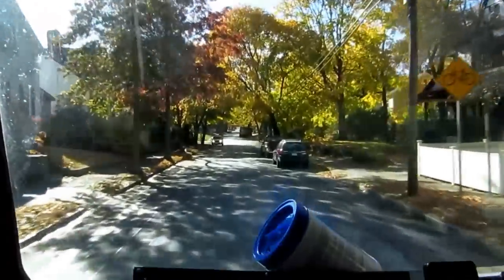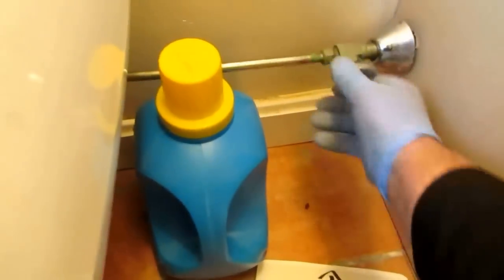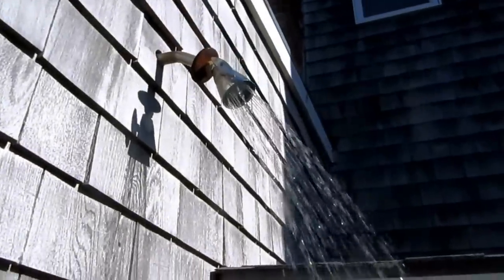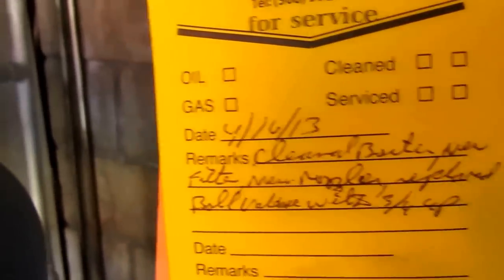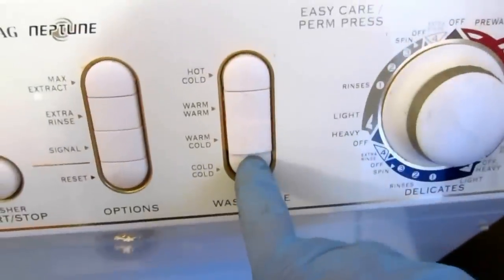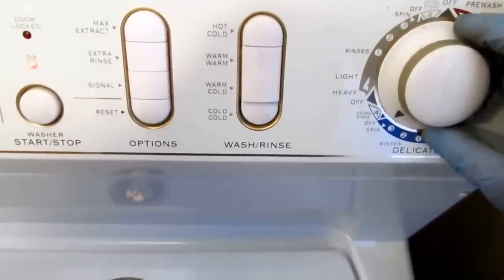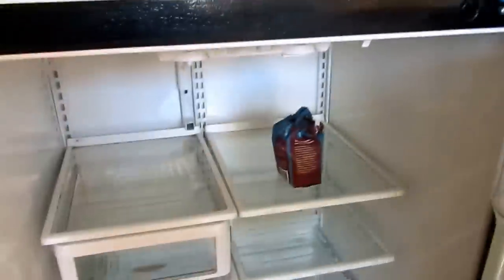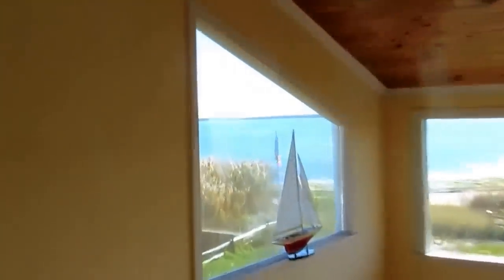PLUMBING TIPS:winterize house with boiler @ baseboard heat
summer home winterized for the winter mounts, pipes drained and traps anti freeze ,heat shut off ,to save fuel cost over winter mounts.